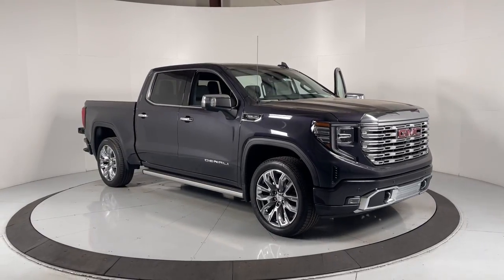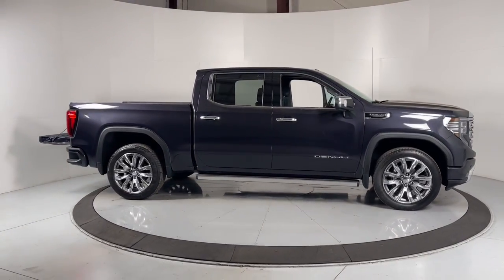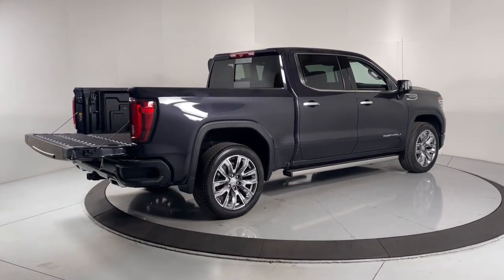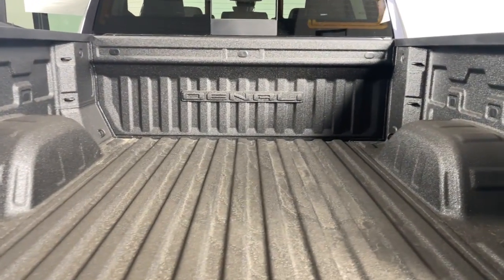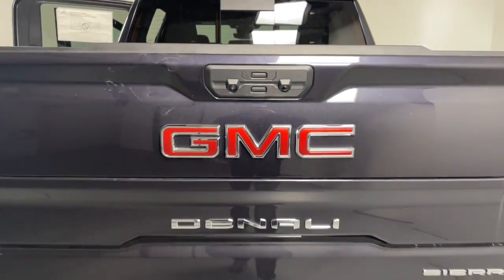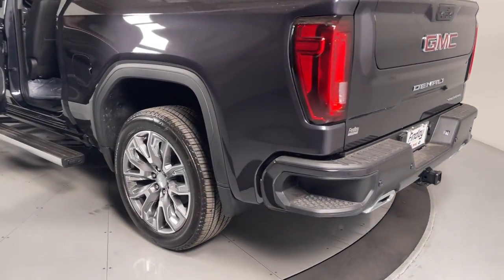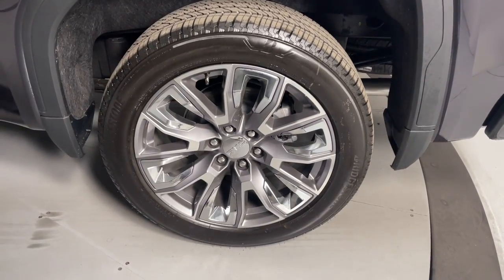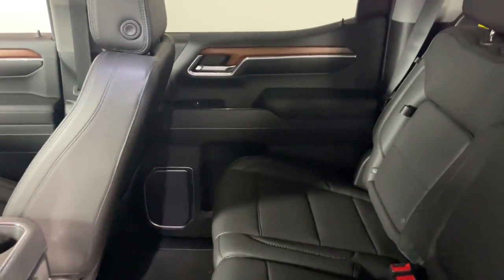2023 GMC Sierra_1500 Prescott, Flagstaff, Phoenix, Bullhead City, Havasu, G52437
Titanium Rush Metallic New 2023 GMC Sierra_1500 available in 1006 Commerce Drive, Prescott, Arizona at Findlay Buick GMC Prescott. Servicing the Prescott, Flagstaff, Phoenix, Bullhead City, Havasu, area.

Welcome to Findlay Buick GMC in Prescott AZ. We have multiple locations with over 600 cars in stock. This GMC Sierra 1500 is equipped with the following options:brbr10-Speed Automatic 4WD Jet Black Leather.brbrbr4WD 10-Speed Automatic EcoTec3 5.3L V8
Preferred Equipment Group 5SA|3.23 Rear Axle Ratio|Auto-Locking Rear Differential|Wheels: 20 x 9 Multi-Dimensional Polished Alum|Wheels: 22 x 9 Painted Aluminum|Wheel Locks (Set of 4) (LPO)|Forge Perforated Leather Seat Trim|10-Way Power Driver Seat Adjuster w/Lumbar|Denali Premium Suspension w/Adaptive Ride Control|Radio: Premium GMC Infotainment Audio System|Denali Reserve Package|Technology Package|Adaptive Cruise Control|Color-Keyed Carpeting Floor Covering|120-Volt Instrument Panel Power Outlet|Bed View Camera|Not Equipped w/Steering Column Lock|Power Sunroof|Not Equipped w/Wireless Charging|Spray-On Pickup Bed Liner w/Denali Logo|Chrome Wheel To Wheel Assist Steps|GMC MultiPro Power Steps|LED Cargo Area Lighting|MultiPro Audio System by Kicker (LPO)|Rear Wheelhouse Liners|Trailering Package|Trailer Tire Pressure Monitor System|Heavy-Duty Air Filter|Integrated Trailer Brake Controller|Electric Rear-Window Defogger|Deep-Tinted Glass|Driver Memory|Power Sliding Rear Window w/Rear Defogger|10-Way Power Passenger Seat Adjuster w/Lumbar|GMC Connected Access Capable|Power Front Passenger Windows w/Express Up/Down|Power Rear Windows w/Express Down|Power Door Locks|Keyless Open & Start|Power Front Windows w/Driver Express Up/Down|Push Button Start|Remote Vehicle Starter System|Front Rainsensing Wipers|Hitch Guidance|Floor-Mounted Center Console|Rear Camera Mirror|Chrome Header w/Signature Denali Chrome Grille|Safety Alert Seat|Hill Descent Control|Wireless Charging|Heated Driver & Front Outboard Passenger Seating|Heated 2nd Row Outboard Seats|120-Volt Bed Mounted Power Outlet|Auxiliary External Transmission Oil Cooler|Ventilated Driver & Front Passenger Seats|170 Amp Alternator|Electrical Steering Column Lock|Power Rake & Telescoping Steering Column|2-Speed Transfer Case|GMC Pro Safety|Wireless Phone Projection|Hitch Guidance w/Hitch View|Buckle to Drive|IntelliBeam Automatic High Beam On/Off|Trailer Camera Provisions|Perimeter Lighting|SiriusXM w/360L|2 Charge/Data USB Ports Inside Center Console|2 USB Ports|2 Type-C Charge-Only Rear USB Ports|Ultrasonic Front & Rear Park Assist|OnStar & GMC Connected Services Capable|Following Distance Indicator|In-Vehicle Trailering App|Forward Collision Alert|Rear Cross Traffic Braking|Universal Home Remote|Lane Keep Assist w/Lane Departure Warning|Automatic Emergency Braking|Steering Wheel Audio Controls|Front Pedestrian Braking|Rear Pedestrian Detection|Trailer Side Blind Zone Alert|Premium Bose 7-Speaker Sound System|Theft Deterrent System (Unauthorized Entry)|HD Surround Vision|Multicolor 15 Diagonal Head-Up Display|Chrome Recovery Hooks|Wi-Fi Hotspot Capable|4-Wheel Disc Brakes|Air Conditioning|Bedliner|Electronic Stability Control|Front Bucket Seats|Front Center Armrest|Navigation System|Tachometer|Voltmeter|ABS brakes|AM/FM radio|Adaptive suspension|Alloy wheels|Auto-dimming door mirrors|Automatic temperature control|Brake assist|Bumpers: body-color|Delay-off headlights|Driver door bin|Driver vanity mirror|Dual front impact airbags|Dual front side impact airbags|Front anti-roll bar|Front dual zone A/C|Front fog lights|Front reading lights|Front wheel independent suspension|Fully automatic headlights|Garage door transmitter|Genuine wood console insert|Genuine wood dashboard insert|Genuine wood door panel insert|Heated door mirrors|Heated front seats|Heated rear seats|Heated steering wheel|Illuminated entry|Low tire pressure warning|Memory seat|Occupant sensing airbag|Outside temperature display|Overhead airbag|Overhead console|Panic alarm|Passenger door bin|Passenger vanity mirror|Power door mirrors|Power driver seat|Power passenger seat|Power steering|Power windows|Radio data system|Rain sensing wipers|Rear reading lights|Rear seat center armrest|Rear step bumper|Rear window defroster|Remote keyless entry|Security system|Speed control|Speed-sensing steering|Split folding rear seat|Steering w